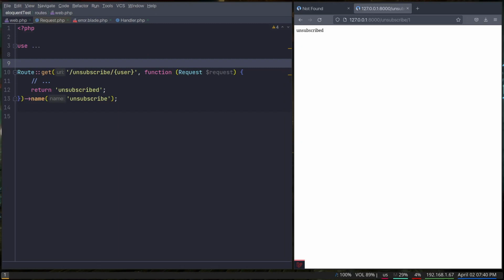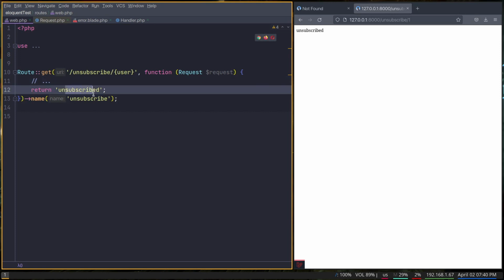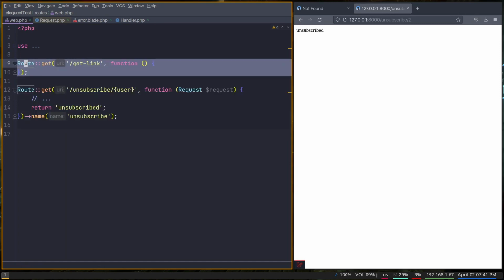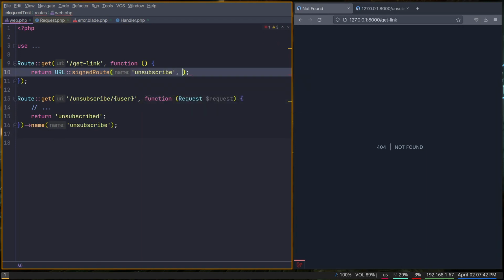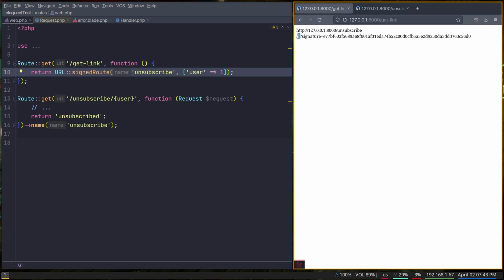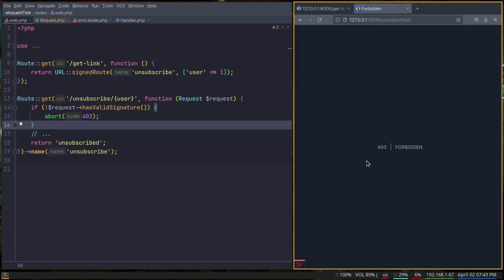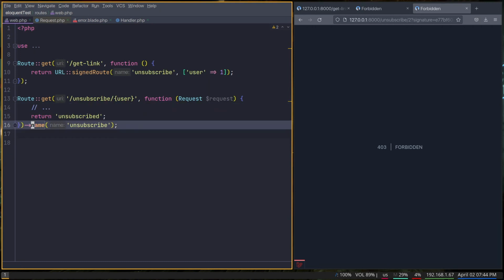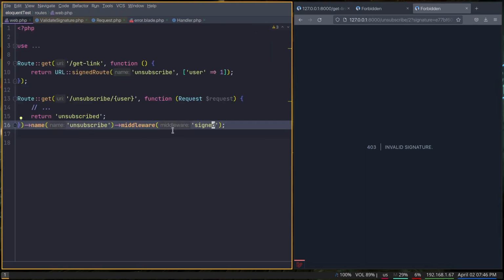Signed routes in Laravel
In this video, I will show you how to use signed routes and how to generate URLs with signatures in Laravel